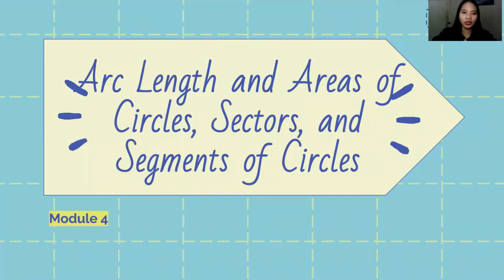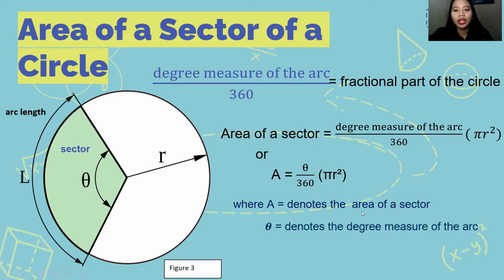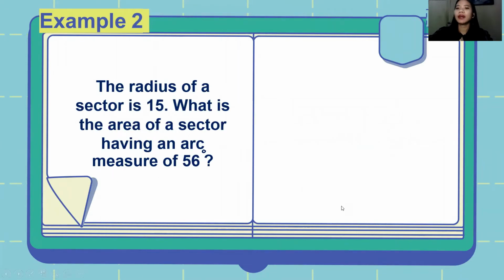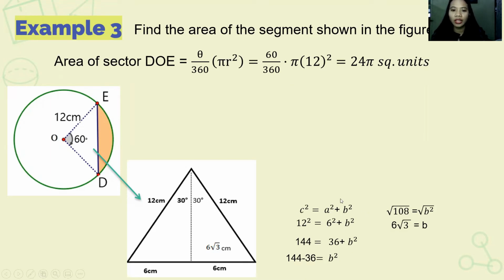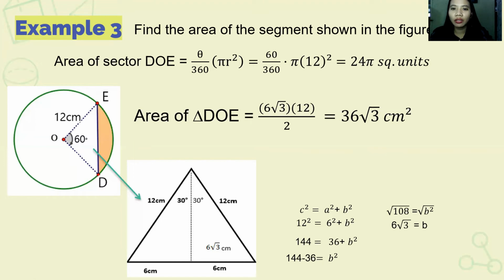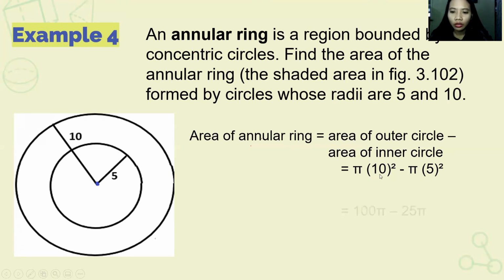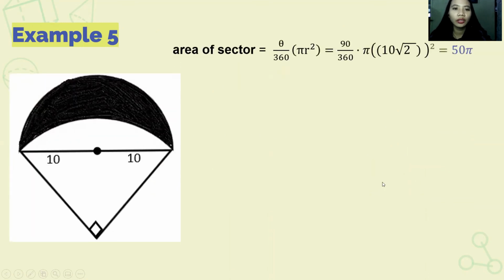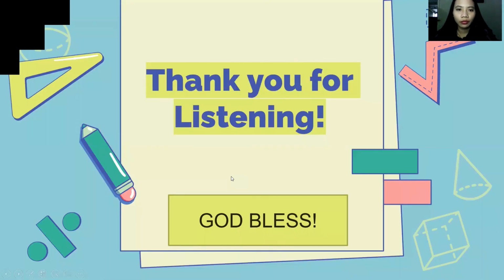Arc Length and Area of Circles, Sectors and Segments of Circle